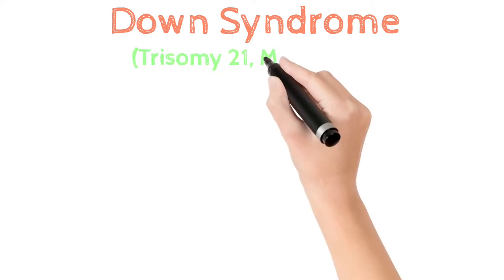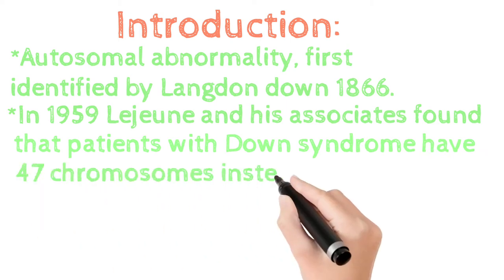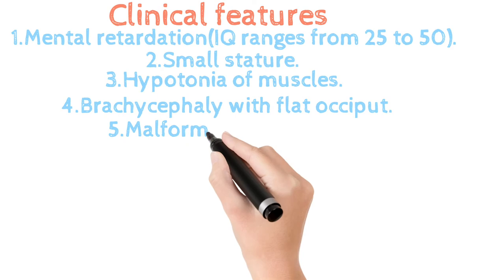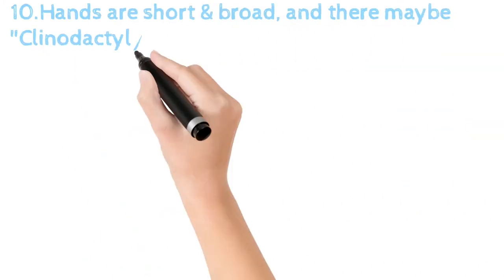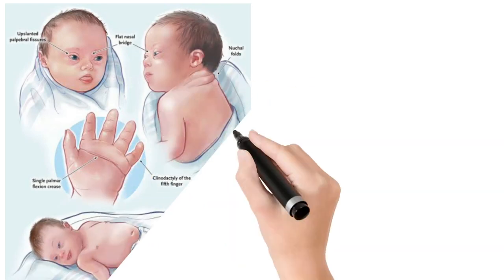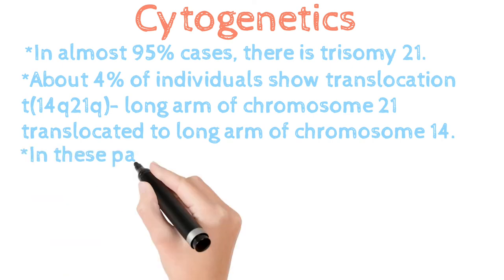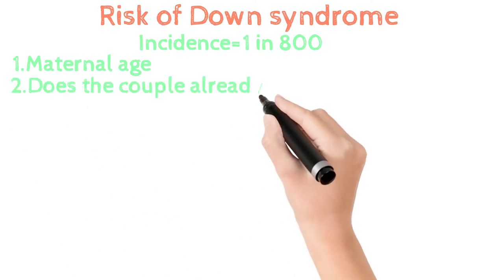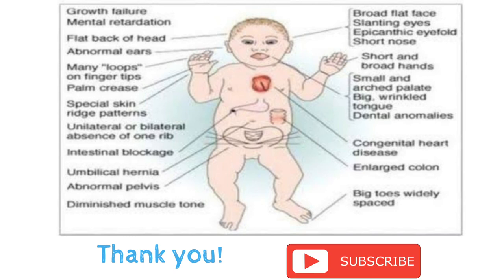Down Syndrome#Trisomy21#Autosomal abnormality#anatomy#Genetics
Down Syndrome
Autosomal abnormality
First described by Langdon Down

Characteristic Features:
Mongoloid Slant
Simian Palmar crease
Clinodactyly

Topics:
Introduction
Clinical Features
Dermatoglyphics
Cytogenetics
Risk factors.